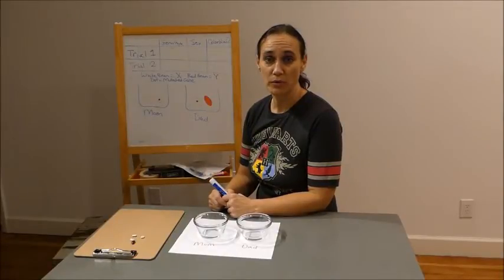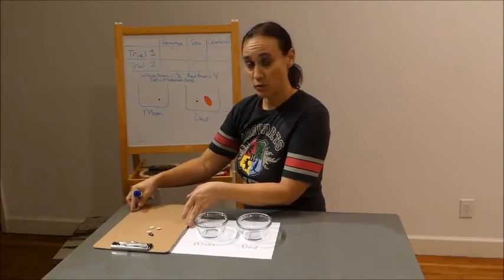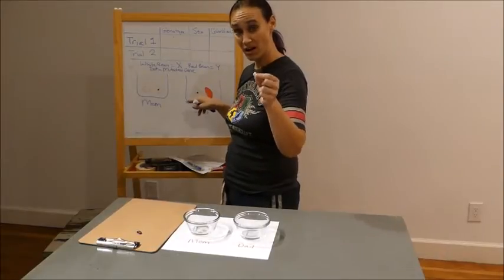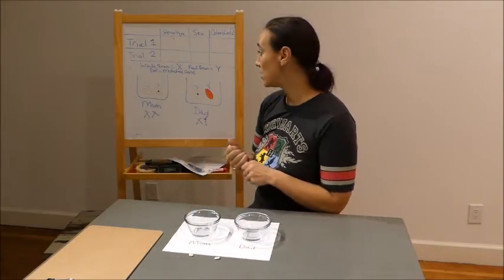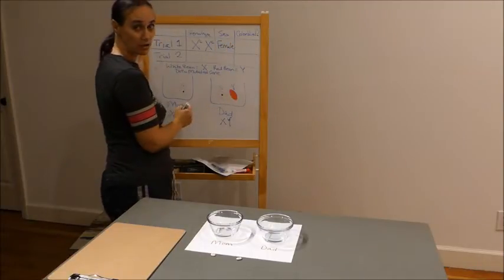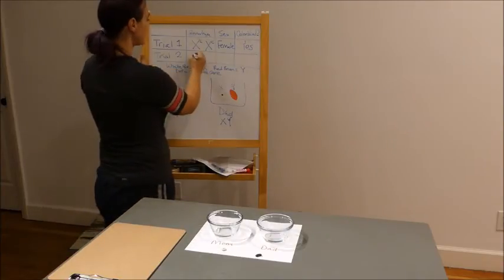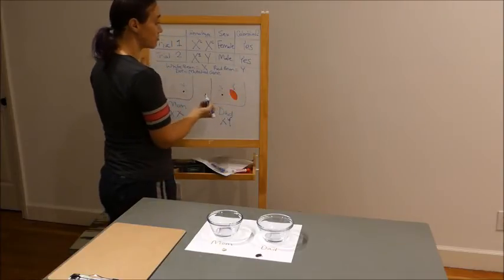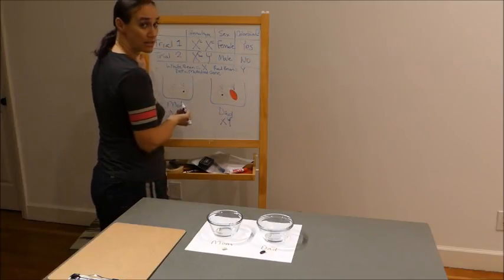Week 8: Colorblindness Lab Instructions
Use this to help you fill out the lab on page 2 of your worksheet.